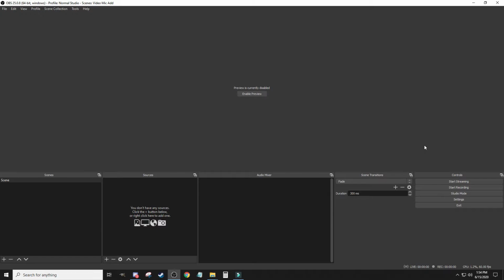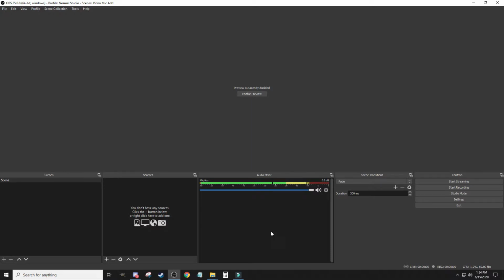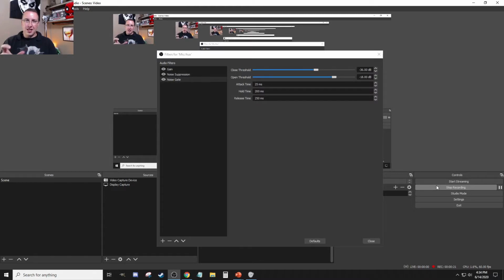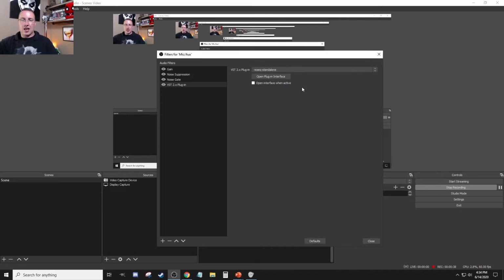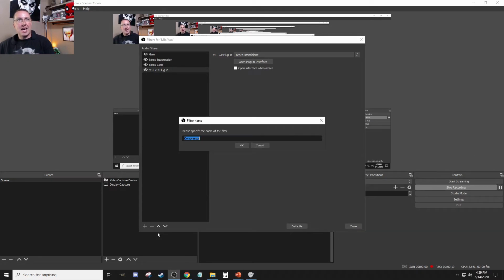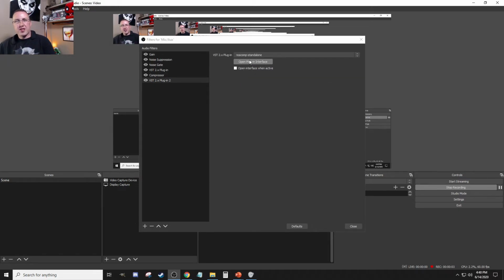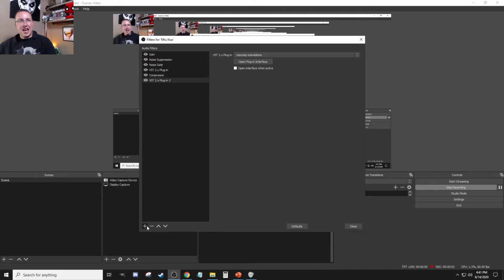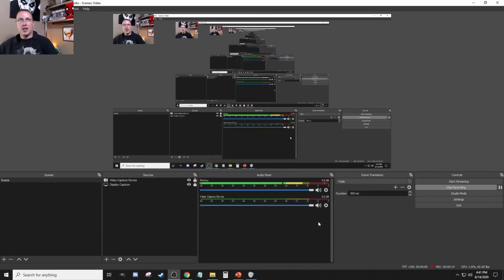Setting Up OBS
All right guys, Content Creation Success in 3:00 was a project I started in Mid 2020 before the Ashes of Creation media hype train left the station and 95% of my time was devoted to that project.

I loaded these videos on their raw format a couple of weeks ago, but I was tired of having good information being wasted sitting on my computer where it was not doing any good to anyone.  Now, I have some videos I can reference people to when they ask me about getting started with YouTube video making.

These are by no means properly dressed videos.  They lack the proper titles, tagging, descriptions and really thumbnails to be laid out for success.   I’m actually going to abandon this product line and reattack this issues later down the road.

In the meantime, hopefully some of this is useful to some people.